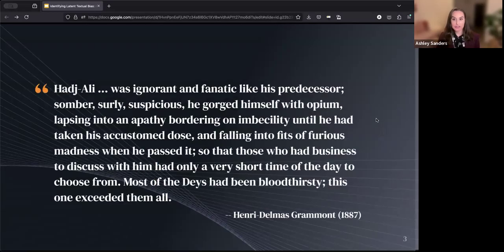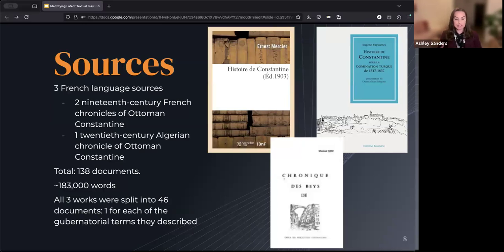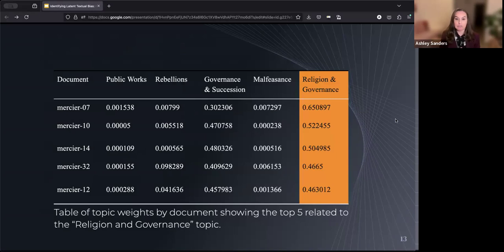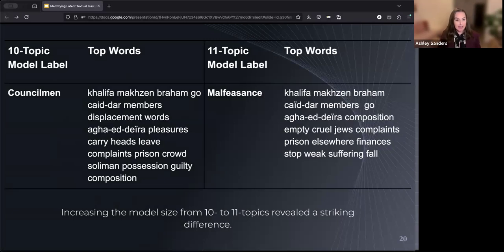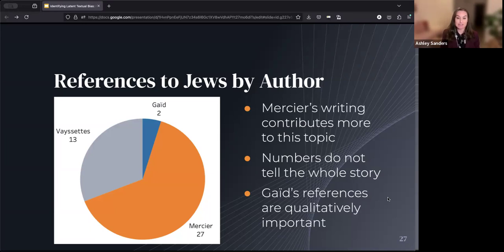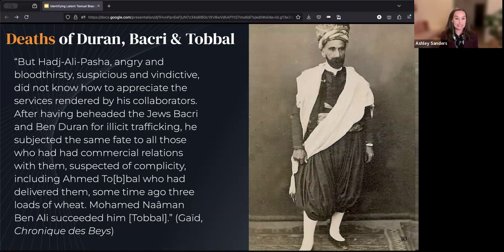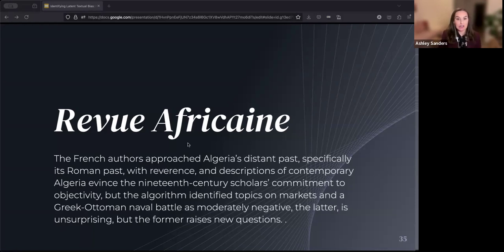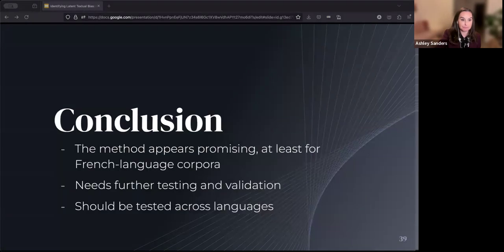Ashley R. Sanders (UCLA): Identifying Latent Textual Bias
Ashley R. Sanders (UCLA): Identifying Latent Textual Bias: Making a case for traditional NLP tasks in the era of AI.

Abstract: Bias detection remains an area of interest for digital humanists, computational linguists, and information studies scholars, who point to biases inherent in our algorithms, software, tools, and platforms, but we are only just beginning to examine how computational methods could be used to interrogate our primary textual sources. This project presents a method for bias detection that can be used at a study’s outset with little initial knowledge of the corpus, requires little pre-processing, and is both beginner-friendly and language-agnostic. Pairing topic modeling with sentiment analysis and targeted close reading of documents most closely related to topics of interest (based on document-topic weights) uncovered the stories of lesser-known actors in the history of Ottoman Algeria, as well as biases inherent in the writing of their histories. The anti-Arab and/or anti-Turkish sentiments one might expect to observe in French colonial texts were absent, but a latent anti-Semitic sentiment appeared in the topic models, indicated by sentiment analysis scores of topics related to Jewish people and verified through a close reading of related passages.

Bio: Ashley R. Sanders is a multidisciplinary data scientist. She served as Vice Chair of the Digital Humanities Program at UCLA for more than six years and, prior to that, as a faculty member and Director of the Digital Research Studio at the Claremont Colleges. She holds a Ph.D. in History with a specialization in Digital Humanities and a B.S. in Mathematics and History. Her first book, Visualizing History’s Fragments: A Computational Approach to Humanistic Research is now available from Palgrave. Additional publications include “Silent No More: Women as Significant Political Intermediaries in Ottoman Algeria” (Current Research in Digital History, 2020), “Building a DIY Community of Practice,” in People, Practice, Power: Digital Humanities outside the Center (December 2021), and a maturity framework for DH centers. She has also been awarded a large National Endowment for the Humanities grant in collaboration with Co-PI, Jessica Otis (George Mason University) for their project entitled, “The Mathematical Humanists.” The grant funds a series of in-person, online, and asynchronous professional development workshops on statistics, graphs and networks, linear algebra, and discrete mathematics methods that inform computational humanistic research methods.